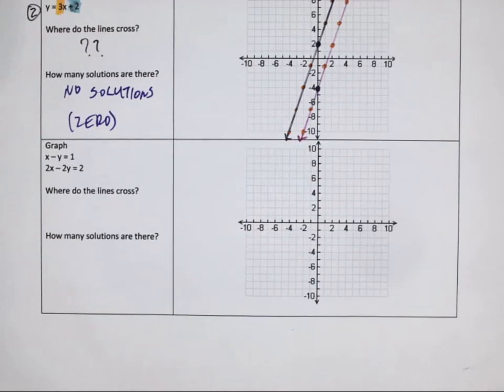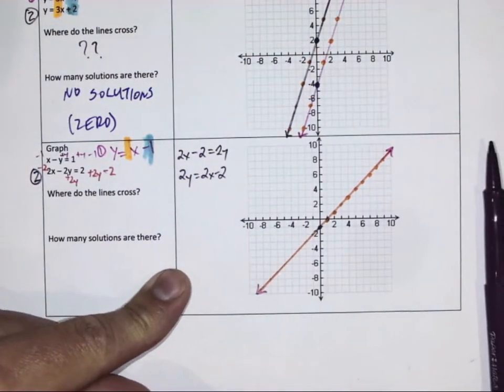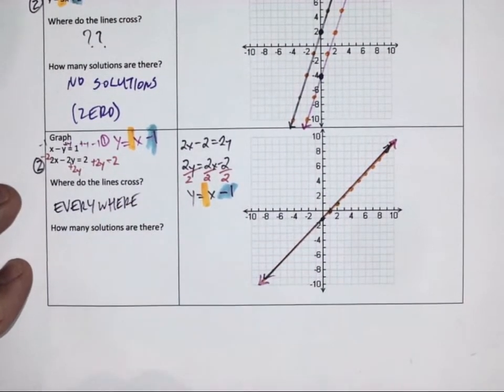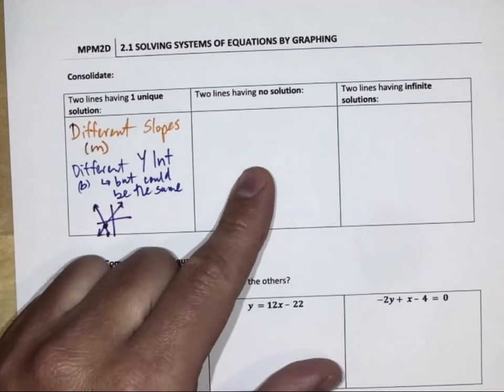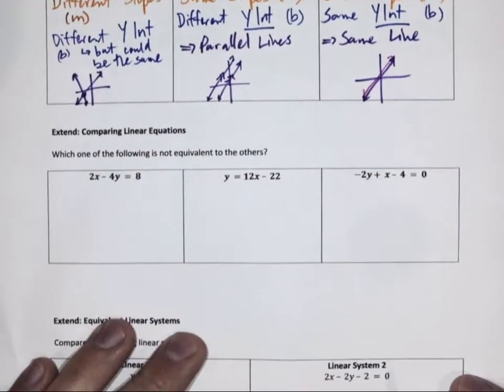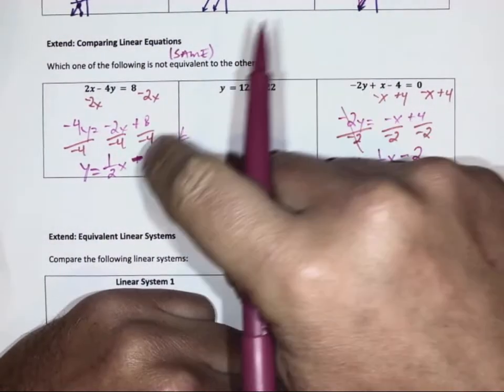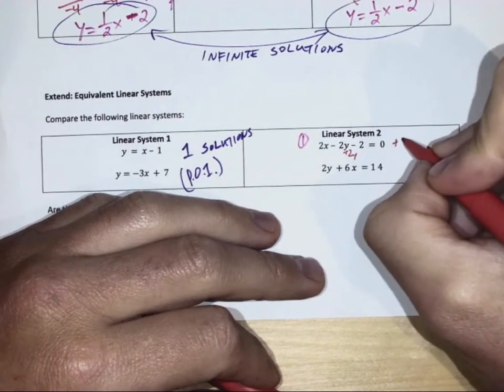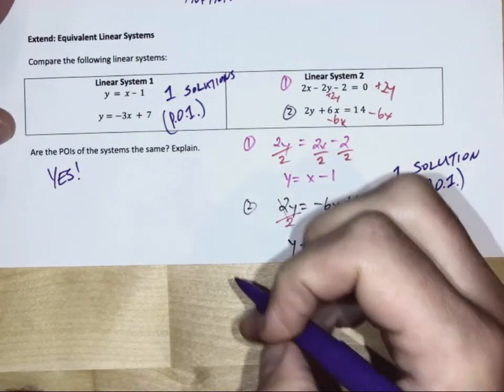2 01 Solving Systems of Equations by Graphing 02